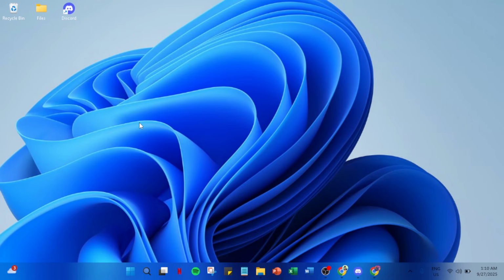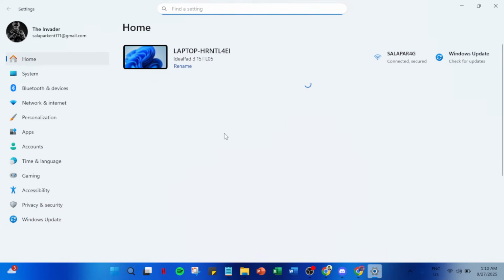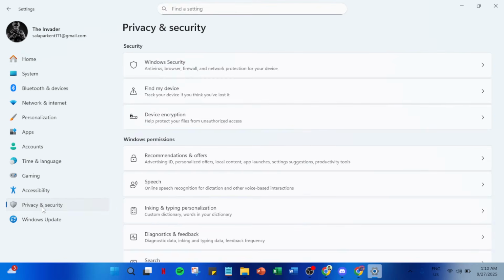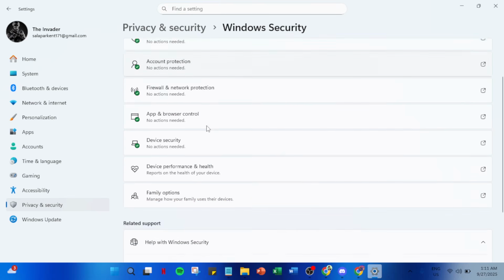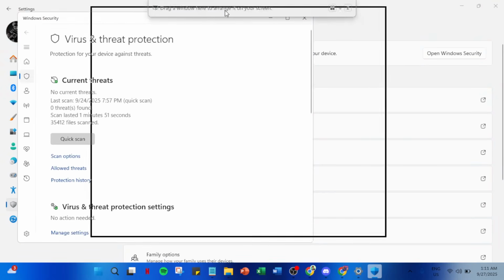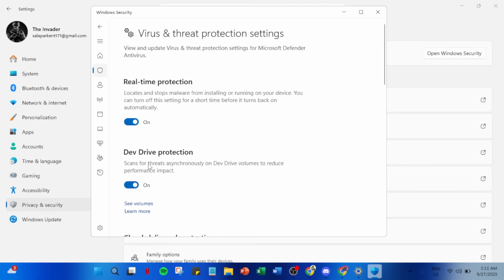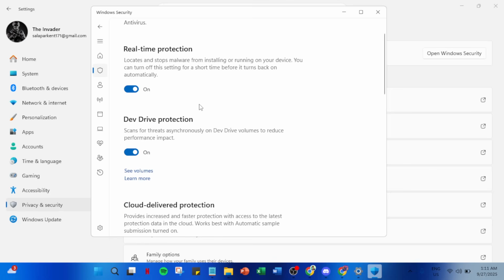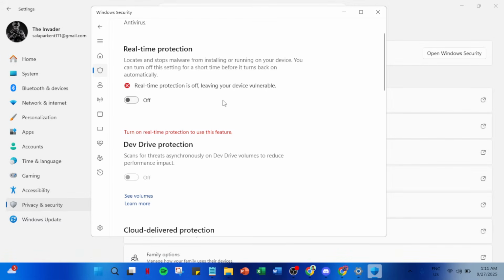How To Turn Off Antivirus On Windows 11 Or 10 Pc (Windows Defender) [Quick Tutorial]